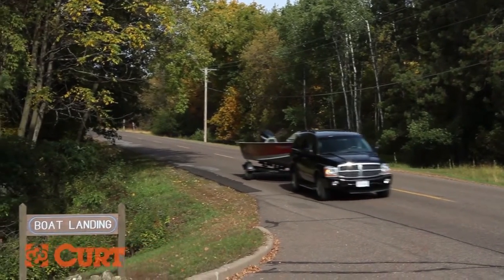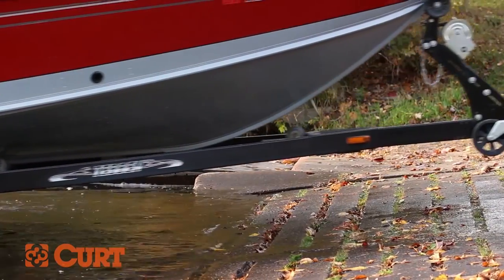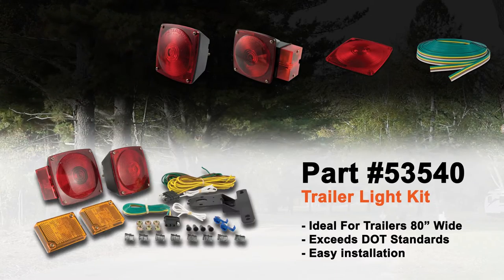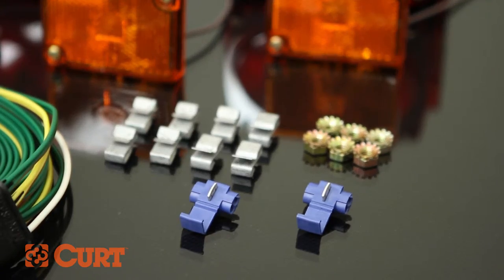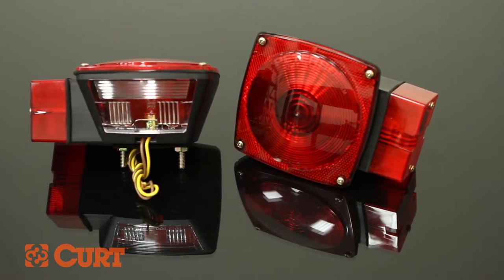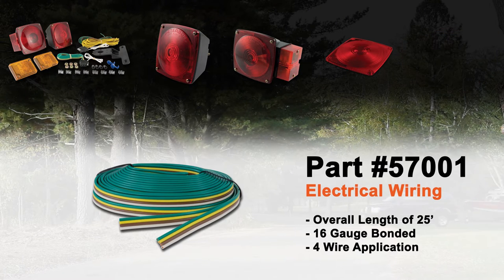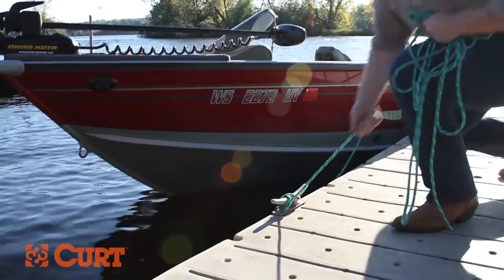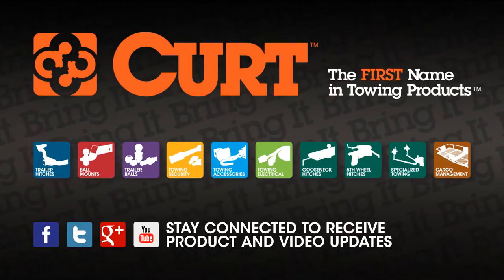CURT Trailer Electrical Lighting Products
Trailer lights are an integral part of towing. Not only do they provide a necessary element of safety on the road, but they are also required by law. Compared to the rigid design of a trailer hitch, however, trailer tail lights and brake lights can be fragile and broken if accidentally bumped with enough force. CURT offers both trailer lighting kits and combination trailer lights to get you back on the road sooner.

CURT Trailer Light Kit -  #53540
CURT Combination Light -  #53440 & #53441
CURT Submersible Combination Light -  #53452 & #53453
CURT Combination Light Lens - #53445
CURT 16 Gauge Wiring - #57001